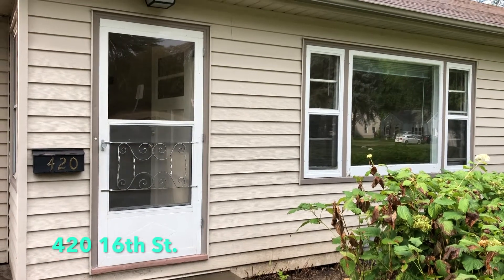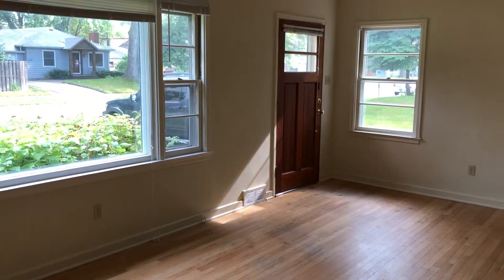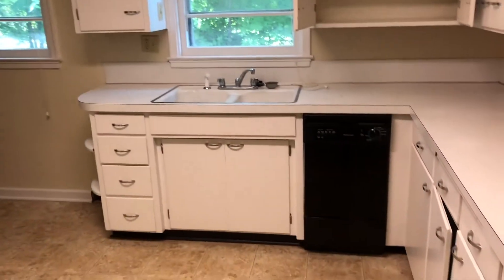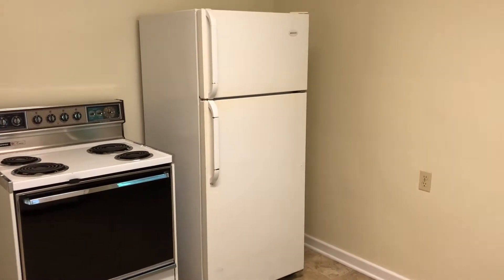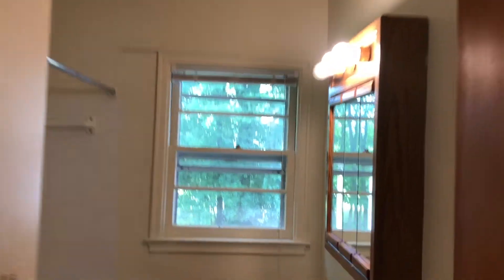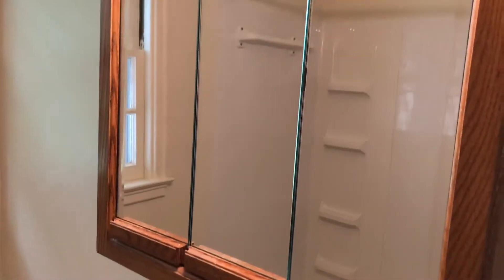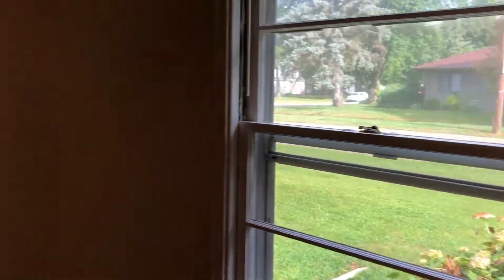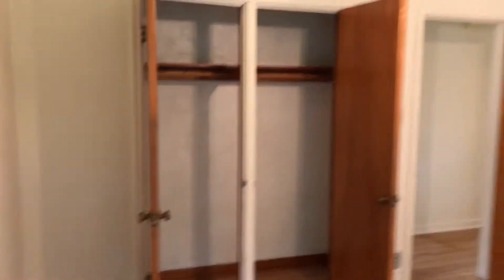420 16th St.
Tour of 420 16th St.